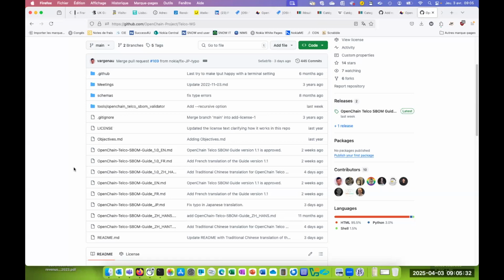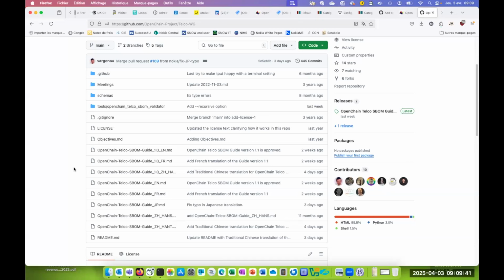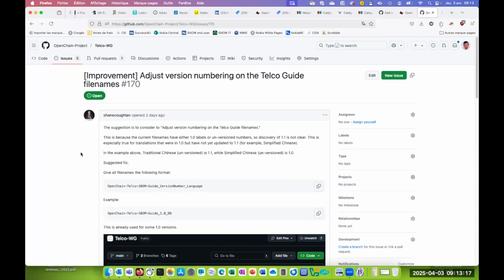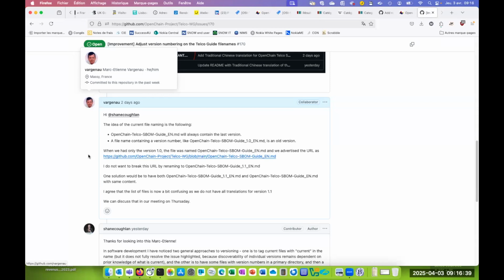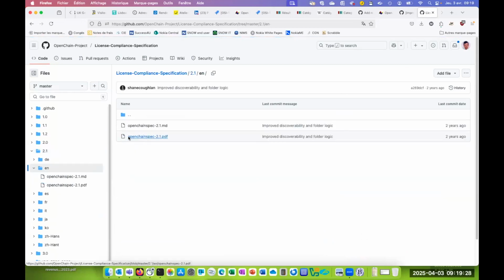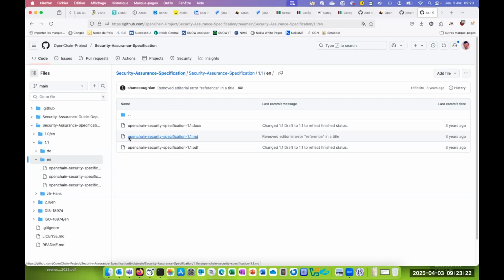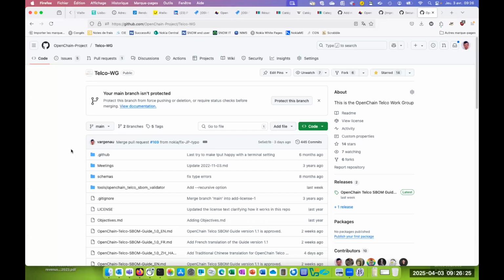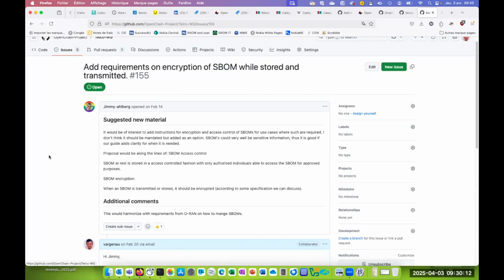OpenChain Telco Work Group Meeting - 2025-04-03